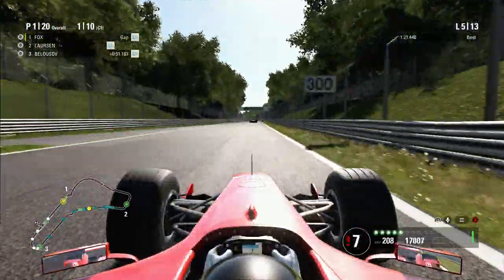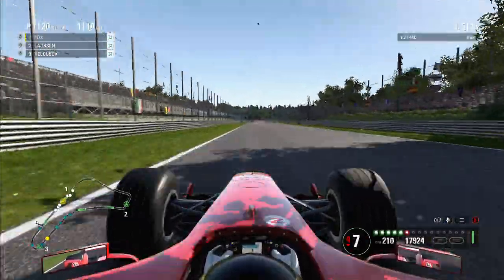How Fast Is The 04 Ferrari vs 0% AI On F1 2017 Part 2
In todays video I wanted to find out how fast the 04 Ferrari is against 0% AI, but this time I'm trying it again with multi tier classes. Hope you enjoy the video and have a great day :)

ref=aymt_homepage_panel